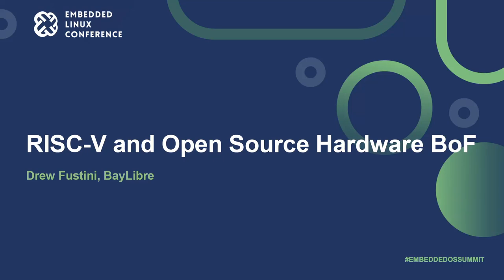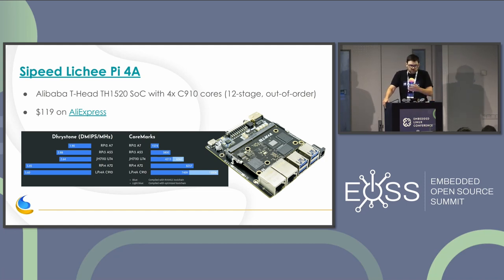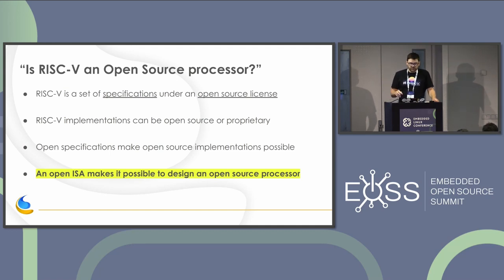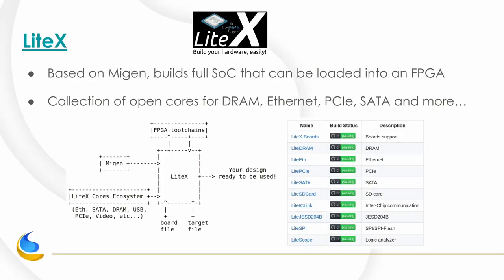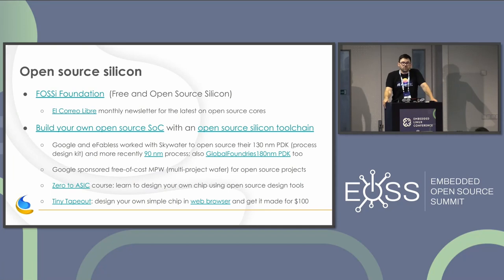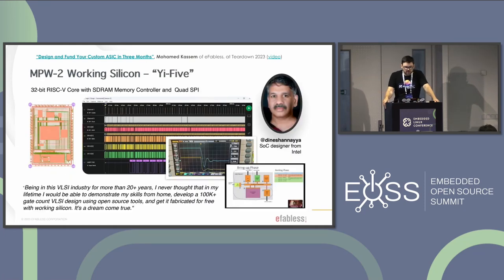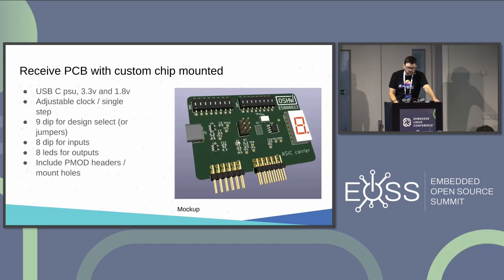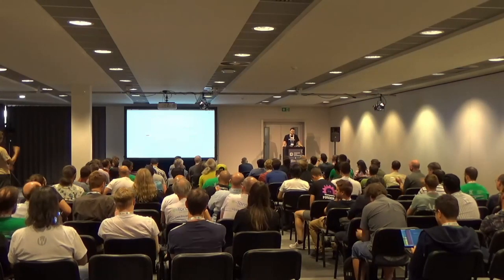RISC-V and Open Source Hardware BoF - Drew Fustini, BayLibre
This BoF is a friendly space for people to learn about and discuss topics around the open RISC-V instruction set architecture and the exciting ecosystem of open source hardware projects happening today. This spans from open source CPU cores and open source FPGA toolchains, to the ability to design your own chip that is completely open source all the way to the transistor cell! Bring your questions and stories to this informal talk and learn more about the state of open hardware. RISC-V Ambassadors as well individuals from RISC-V International should be able to attend to both spark discussion and answer questions.